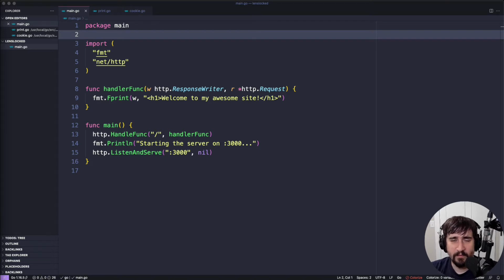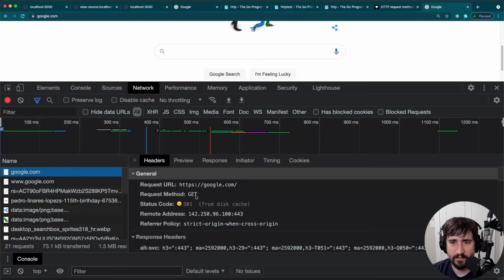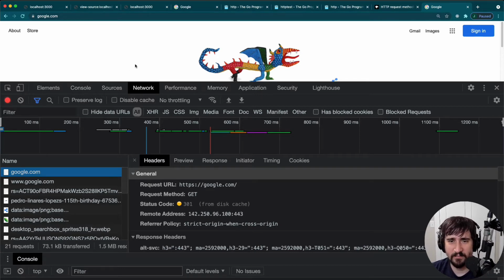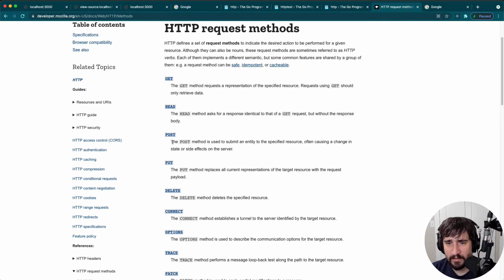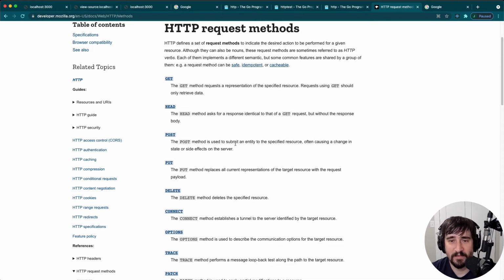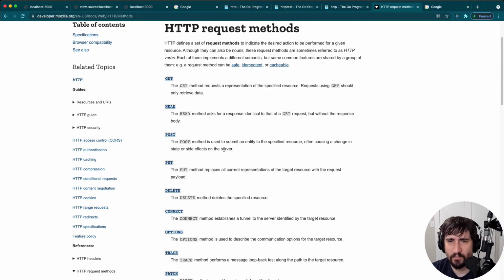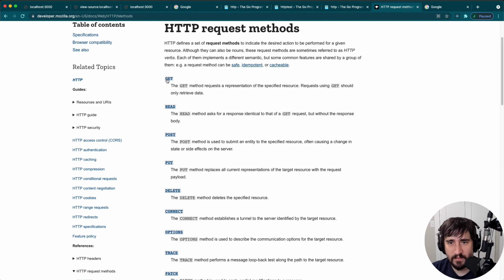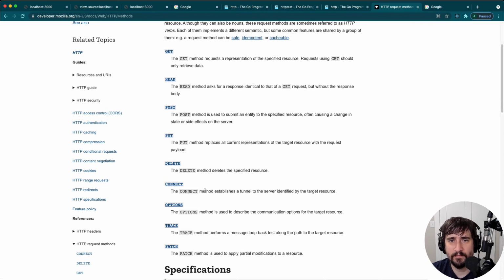HTTP Methods - Web Development with Go Sample